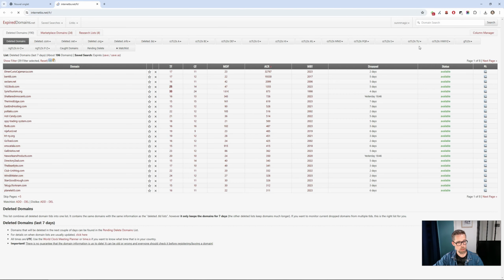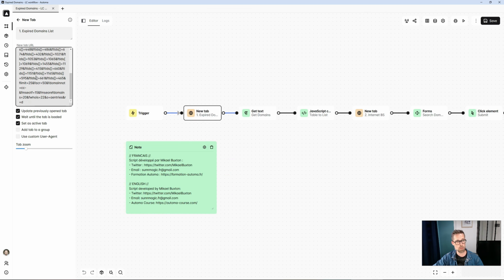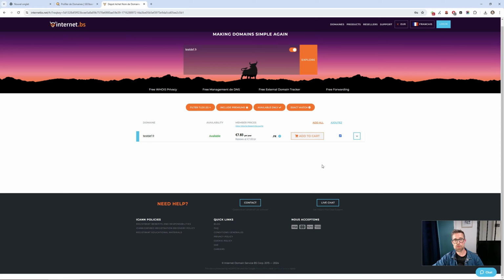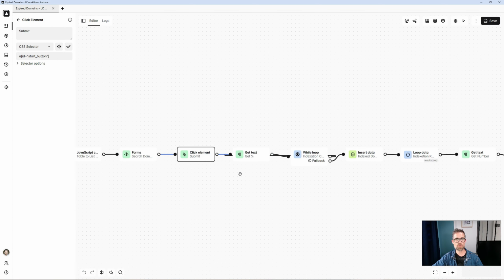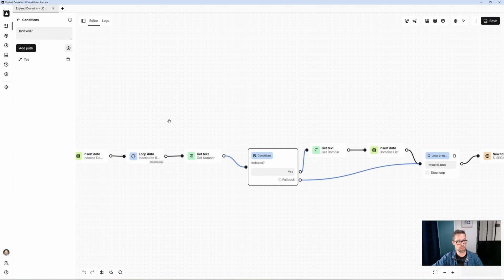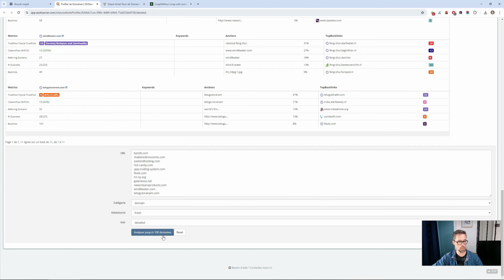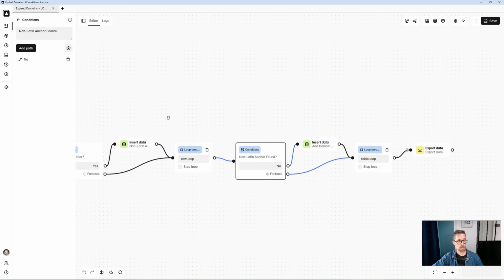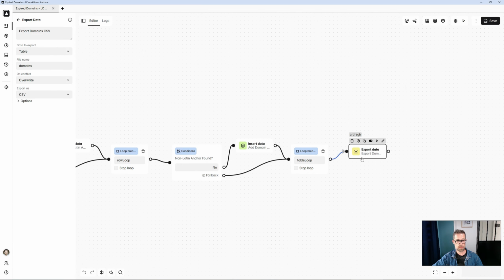Find and analyze expired domains in 1 click with Automa Extension - Tutorial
🚀 Automatically Find and Qualify Expired Domain Names with Automa Extension!

In this video tutorial for Automa Extension, I'll introduce you to a powerful template that automates the process of finding expired domain names and qualifying them according to your personal criteria. This process is easily adaptable to your own needs.

The template consists of several fully automated steps:
1. Search for expired domain names
2. Check availability for purchase
3. Check indexing of remaining domains
4. Analysis of backlinks from each domain to eliminate those with non-Latin anchors (Russian, Chinese, Japanese, etc.)

Imagine the time and effort you'll save with this streamlined, efficient process! Customize the template to perfectly suit your domain-finding needs and gain a competitive edge.

🎁 The template presented in the video is offered to training members!